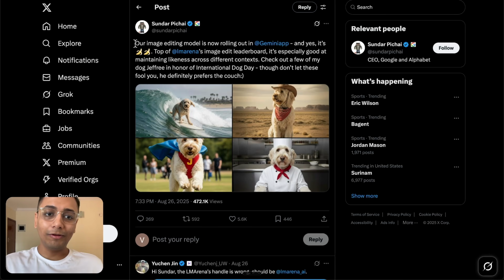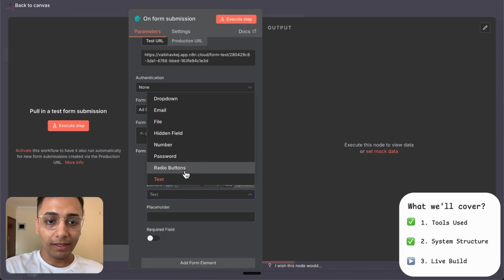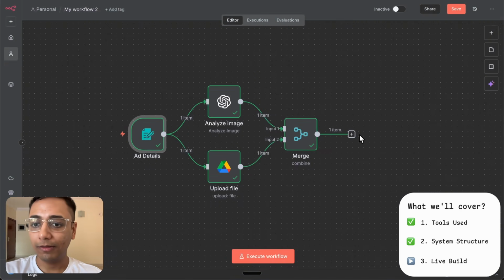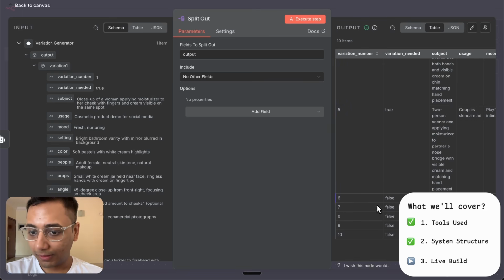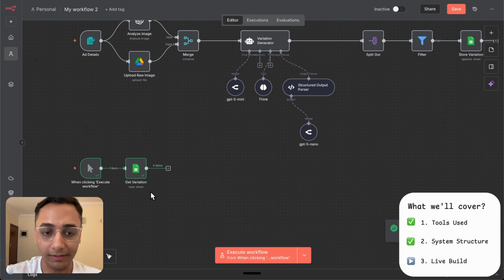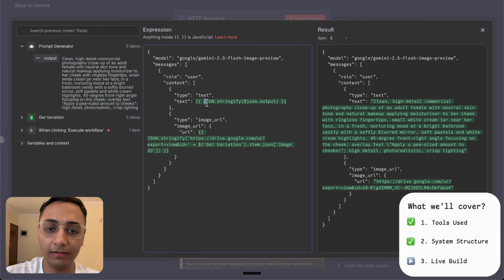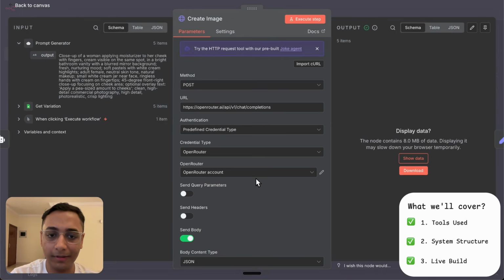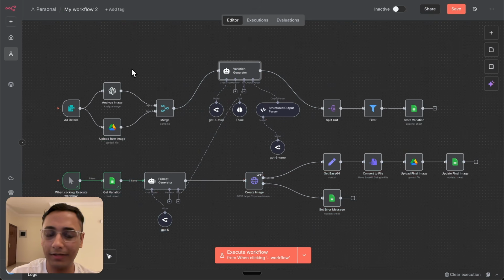This new AI Agent replaces your $67k/yr graphic designer (n8n + NanoBanana)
Discover how to use n8n + Nano Banana to generate multiple AI ad creatives in one go — saving time, effort, and cost while scaling your graphic designing & marketing automation.

✅ What This Tutorial Will Do For You:
✔️ Show you how to generate AI ad creatives at scale using Nanobanana &  n8n
✔️ Help you build a cost-effective AI image generation system
✔️ Unlock the power of AI ad design, bulk image creation, and automated content creation

⏰ Timestamps
00:00 Intro
01:43 Tools Overview
02:11 System Structure
02:55 Live Build: Variation Setup
13:44 Live Build: Final Prompting
17:56 Live Build: Image Generation
22:36 Results Overview
23:10 Batching and Error Handling
24:38 Scaling w/ Parallel Execution
26:28 Want the workflow?
26:52 Outro